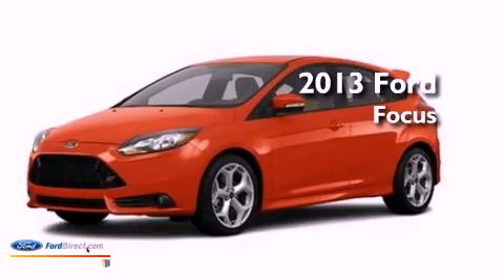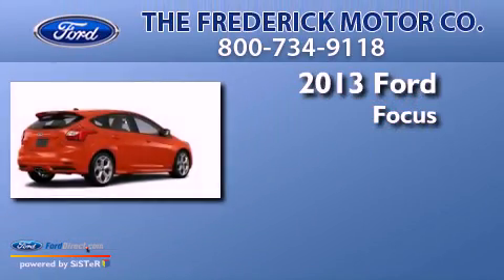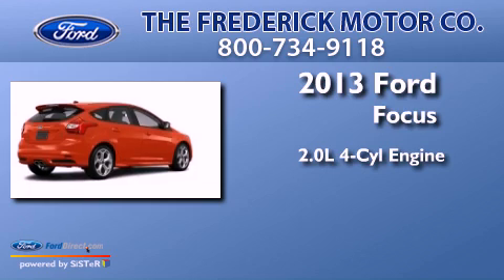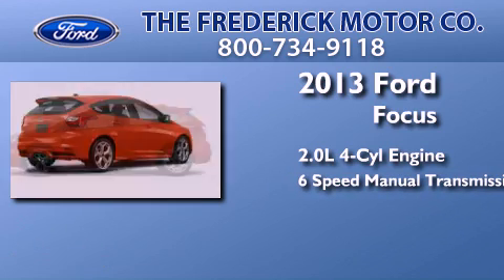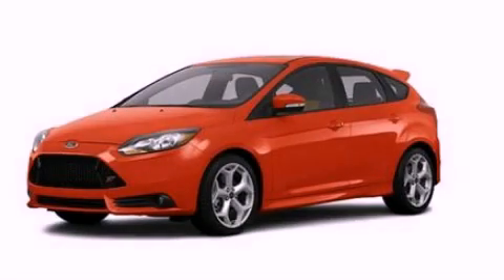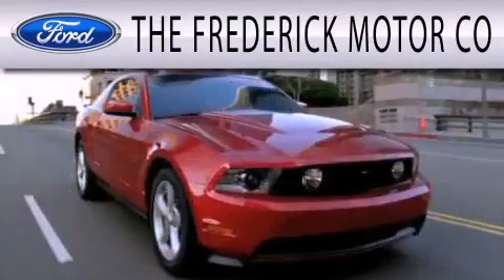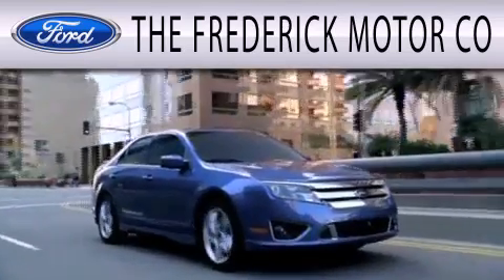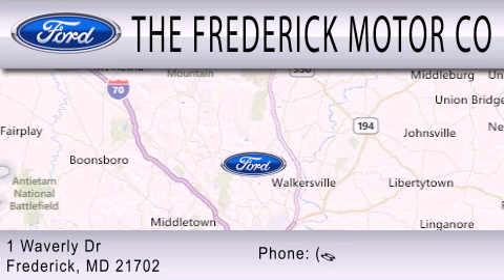2013 FORD FOCUS ST Frederick MD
Year : 2013
 Make : FORD
 Model : FOCUS ST
 Engine : 2.0L I4 16V GDI DOHC TURBO
 Trans . : 6-SPEED MANUAL
 Exterior : RACE RED

 Stock : 37344